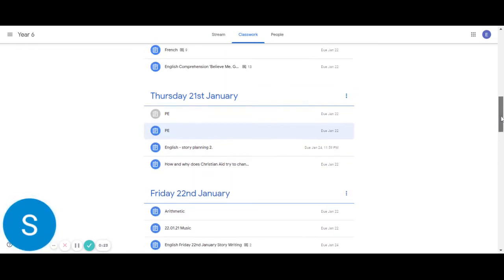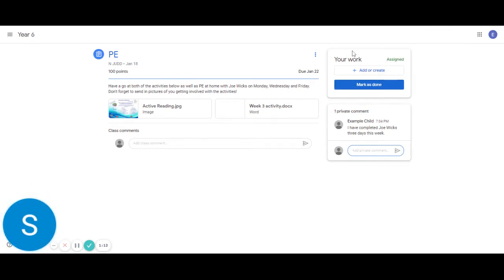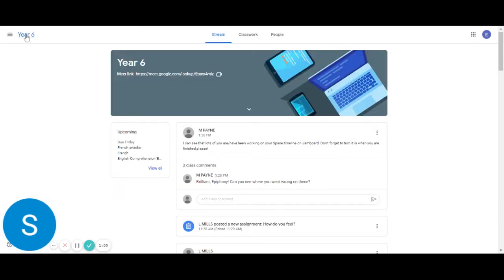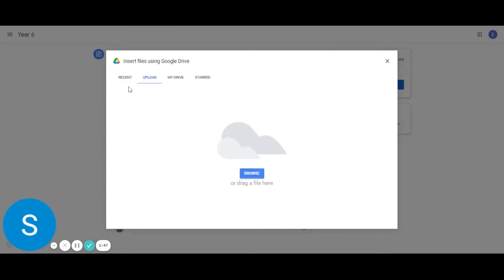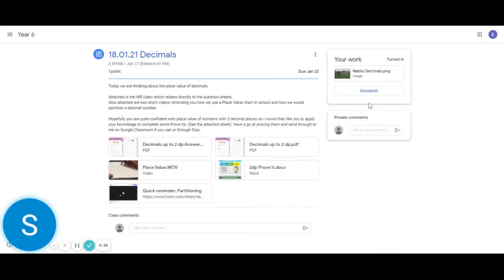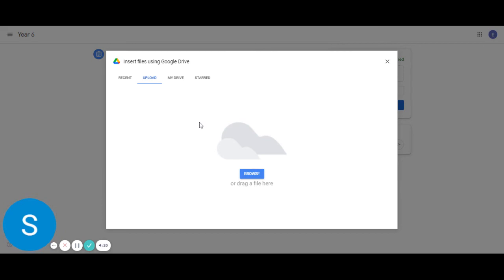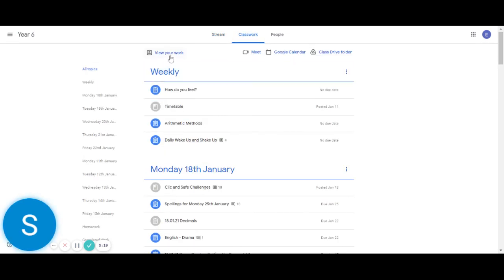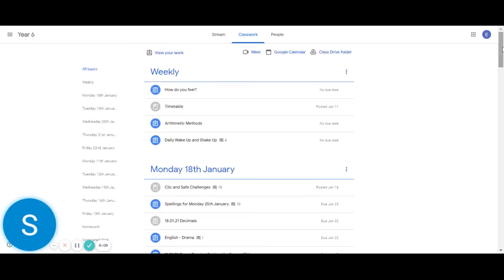How to upload a document